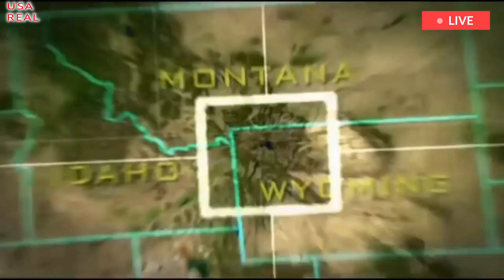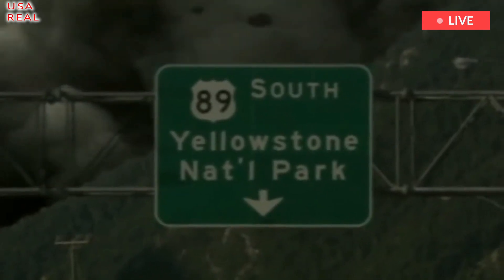US panic: an hour before sunset, as the Yellowstone volcano's ground rises, rombling across the land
Researchers have pinpointed key warning points across the US national park which could hint at a devastating imminent eruption. The Yellowstone supervolcano has stunned and scared researchers for decades in equal measure. Scientists recently discovered the consistency of magma under the Yellowstone caldera is mostly mush. It means the amount of molten rock beneath the supervolcano is far higher than previous estimates. While researchers insist there is currently no sign of an imminent eruption, the findings paint a more detailed view of what's going on in the giant magma chamber beneath the national park.